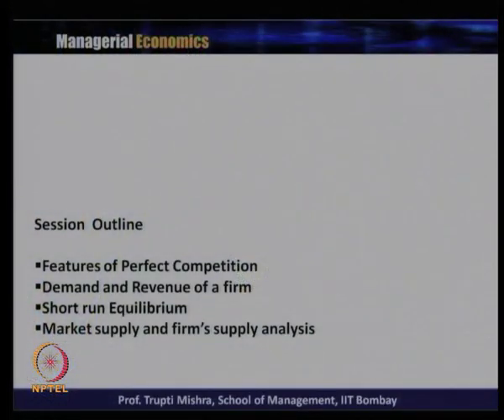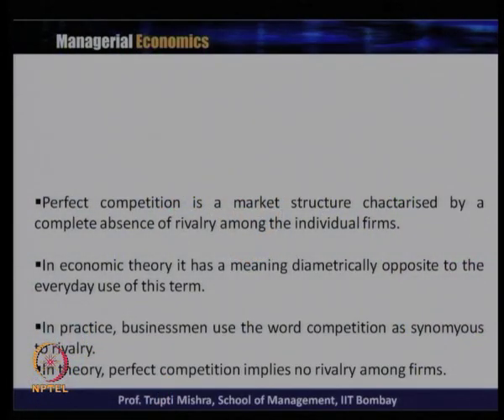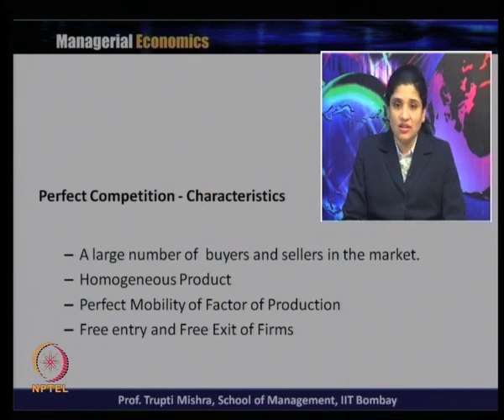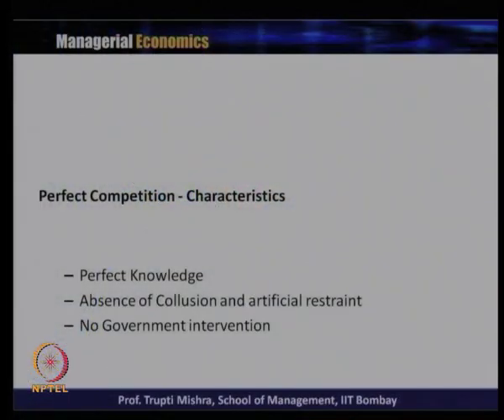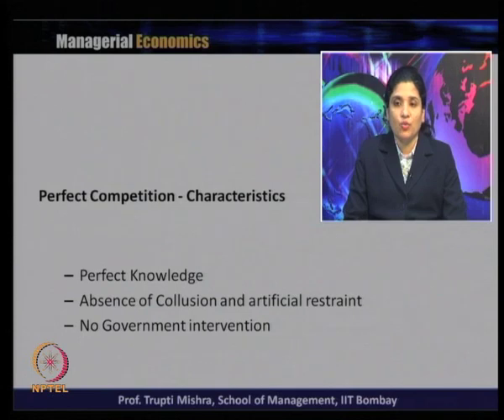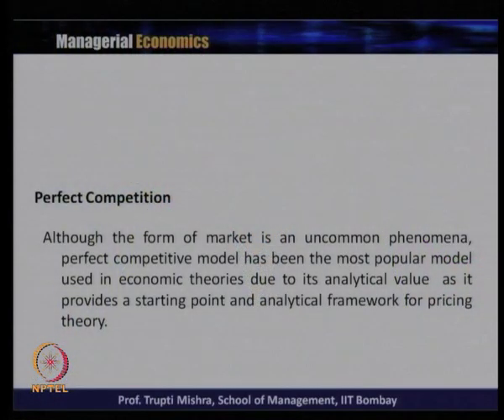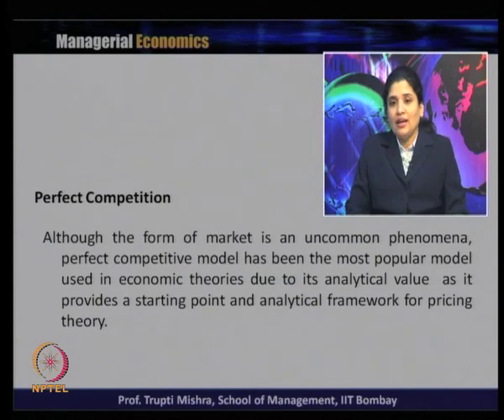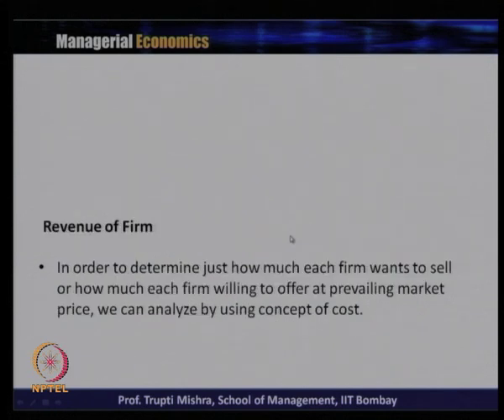Week 8-Lecture 25-Part1 : Theory of Market: Perfect Competition